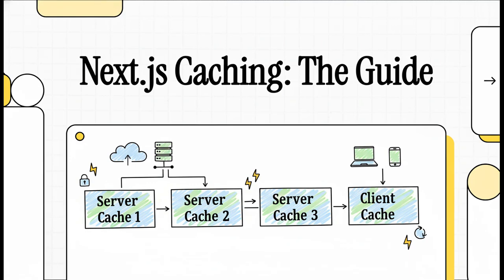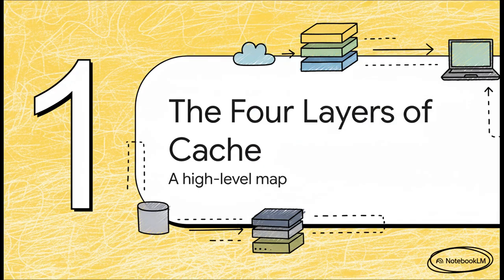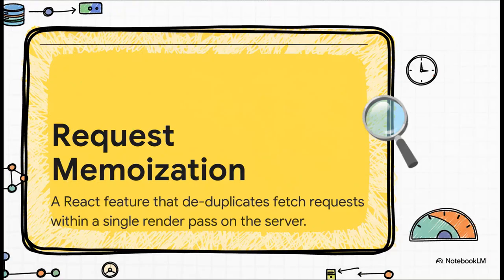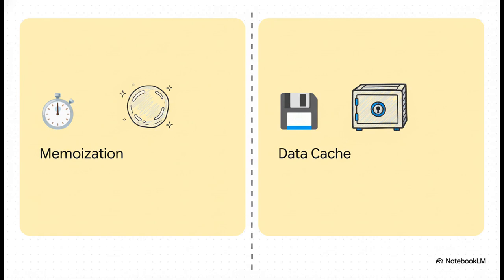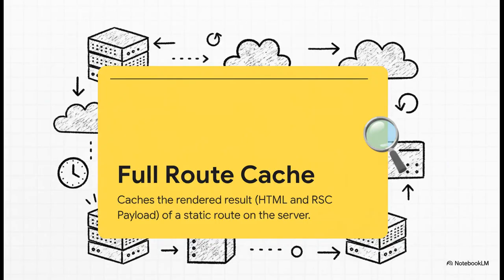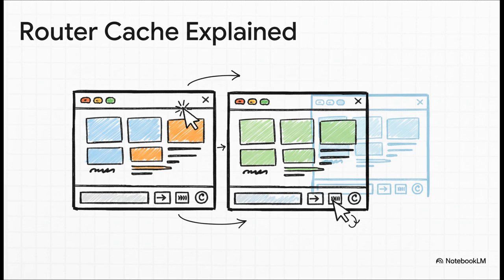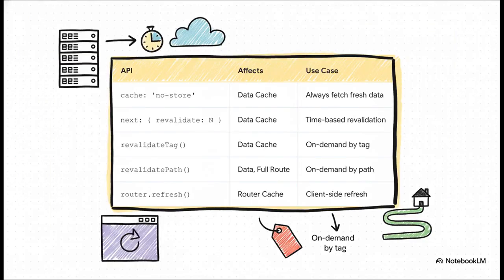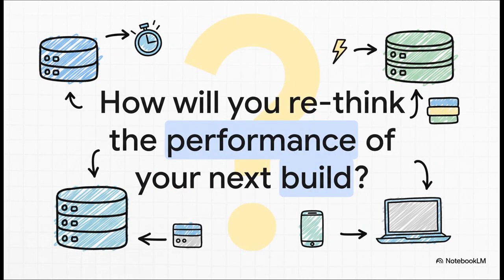Next 16.0 - Caching: Practical Tips for Real-World Apps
In this bite-sized episode, we walk through practical caching tips from the Next.js 16 Data Cache guide, how fetch caching, revalidation, and cache tags can make your app faster and more reliable.

• What is the Data Cache? persistent server-side cache that survives requests and deployments.
• How `fetch` interacts with the Data Cache: default dynamic vs. static rendering behavior and when data is cached.
• Time-based revalidation (`next.revalidate`) & stale-while-revalidate style updates.
• On-demand revalidation: `revalidatePath()` and `revalidateTag()` for precise cache invalidation.
• Cache tagging & best practices — tag your fetches for fine-grained invalidation and production-ready performance.